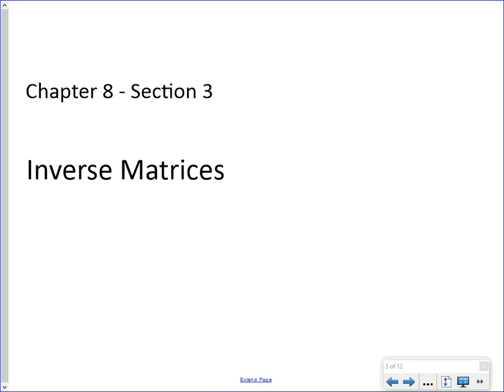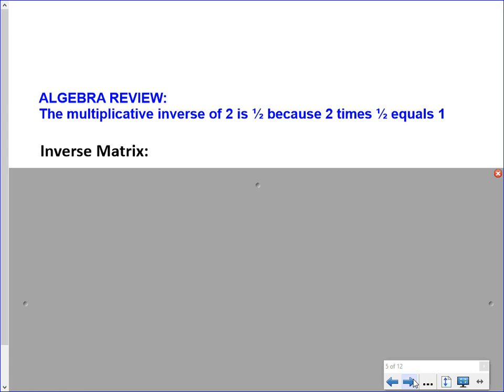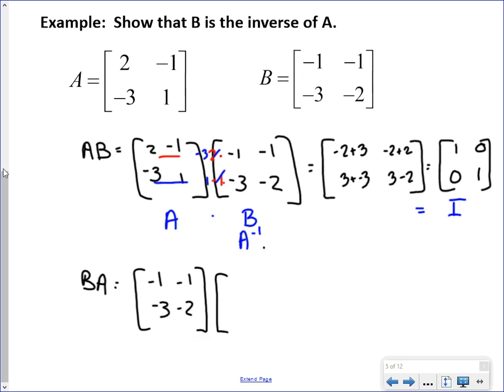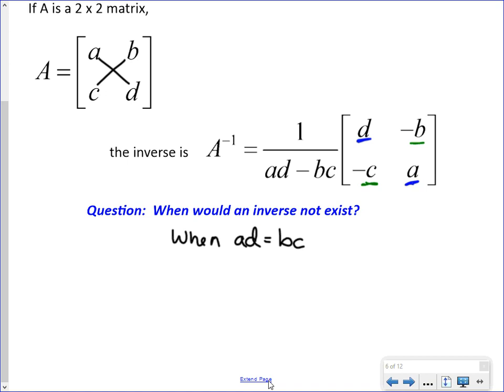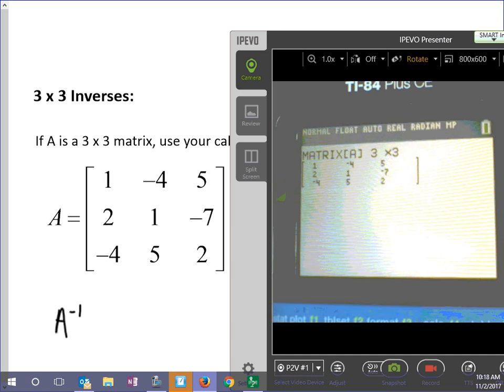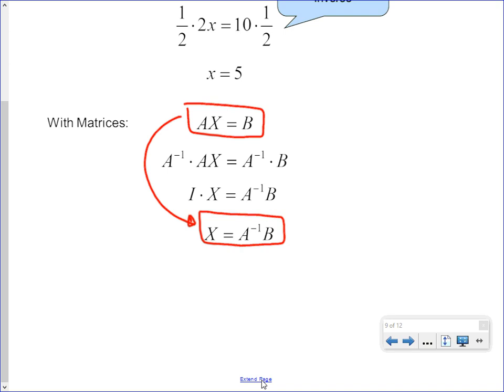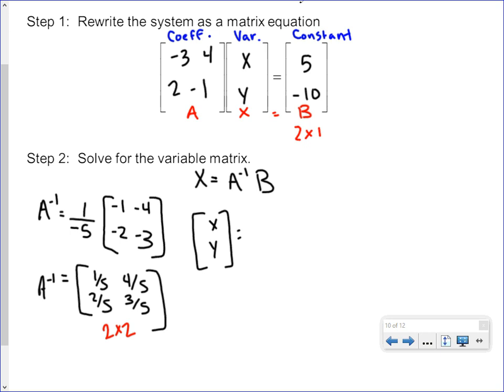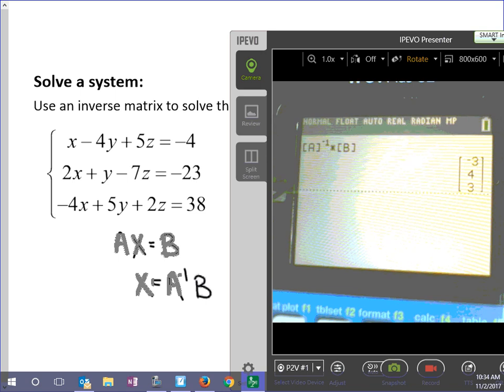Notes 8 3 Inverse Matrices